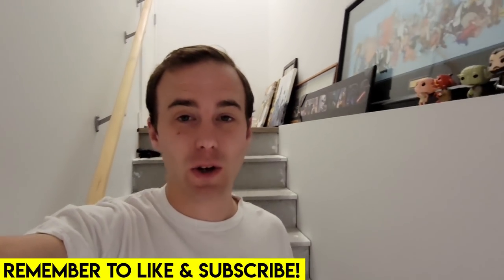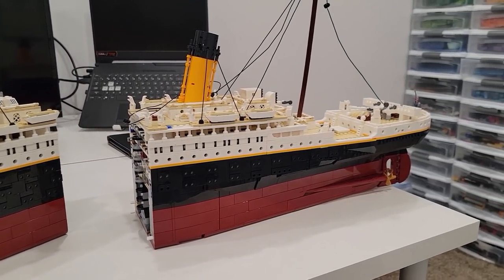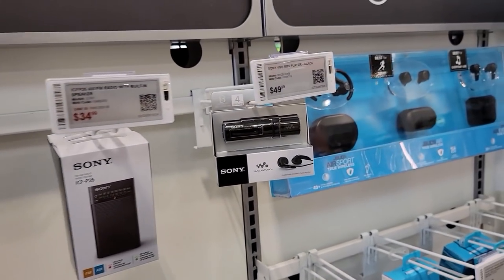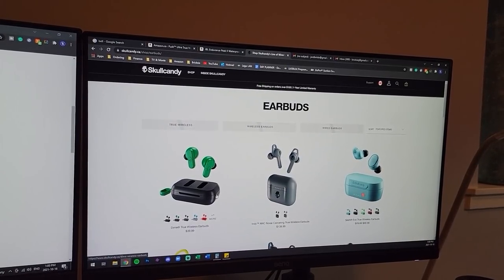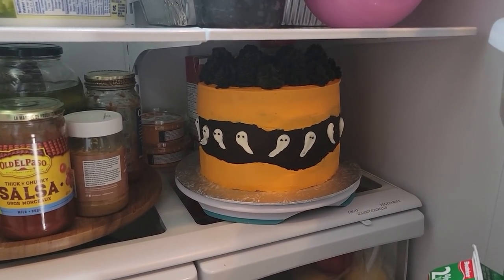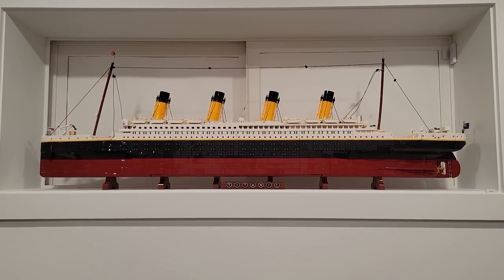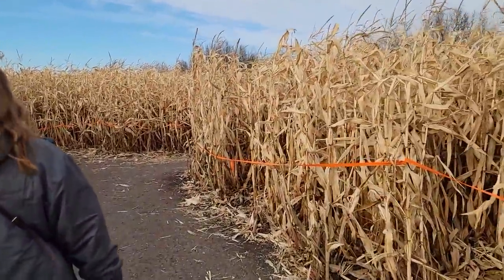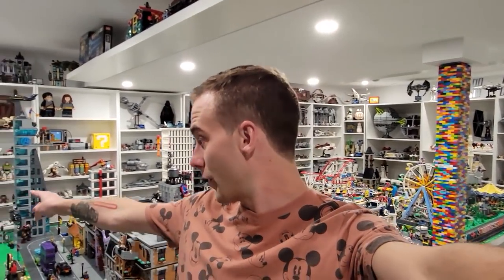LEGO, Corn Maze, James Bond, Headphones? DAY OFF VLOG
Join me on an adventure on my day off! We talk about LEGO... Who would have thought! Check out the Edmonton Corn Maze! We got lost! Join the busy day of buzzing around doing fun stuff in this new Day VLOG!